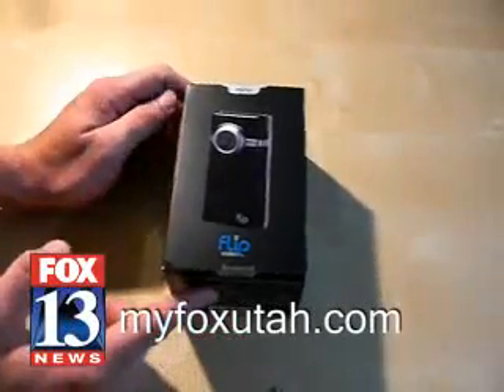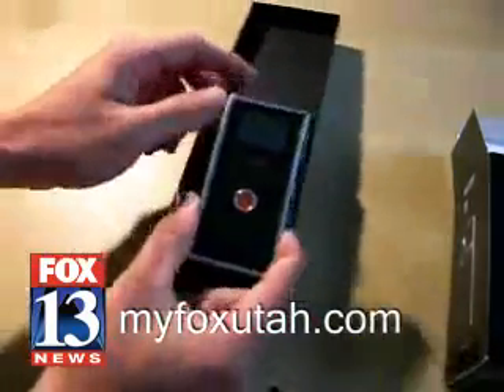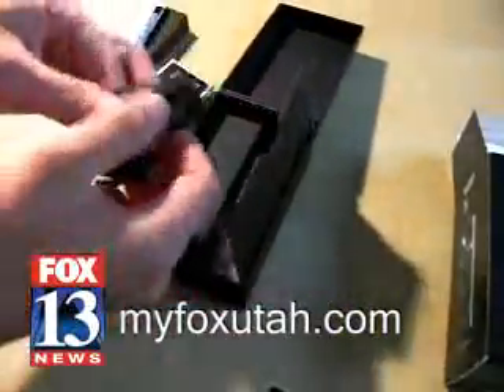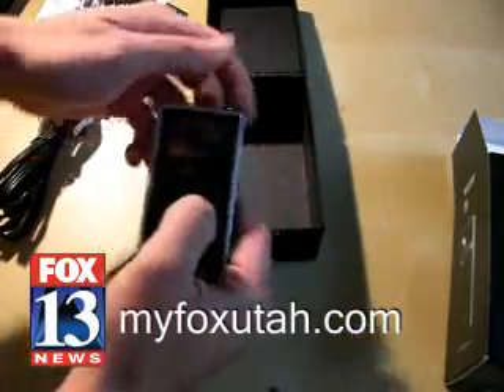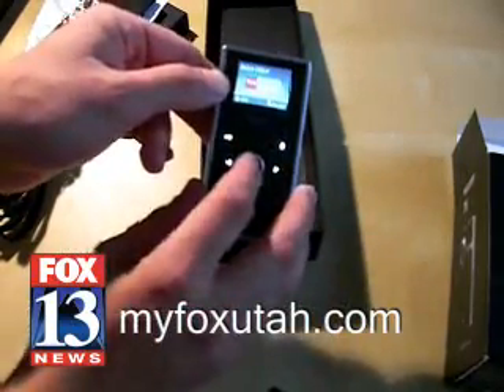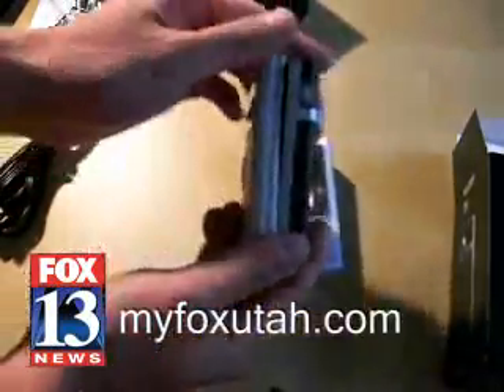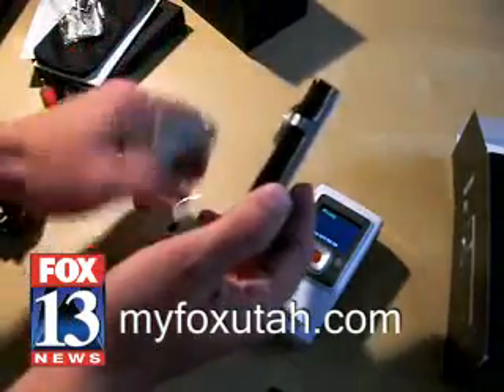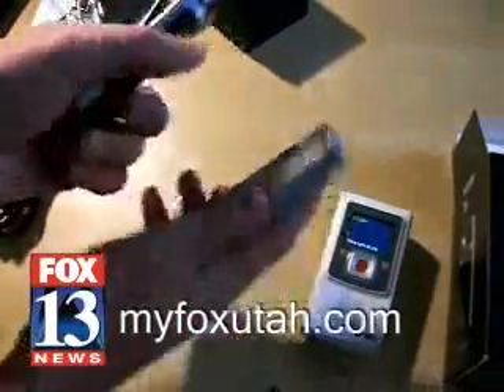Flip Video Mino Unboxing And Demo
Fox 13 tech reporter, Kirk Yuhnke, opens up the new Flip Video Mino and compares it to the Flip Video Ultra and Creative Vado.